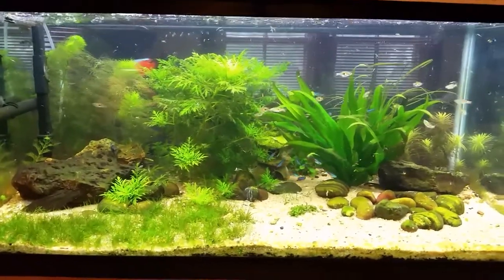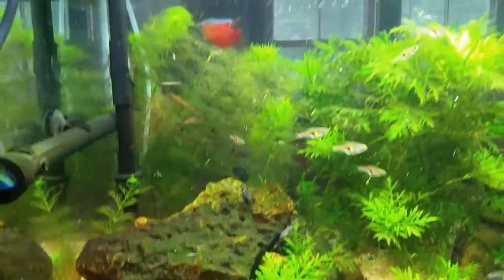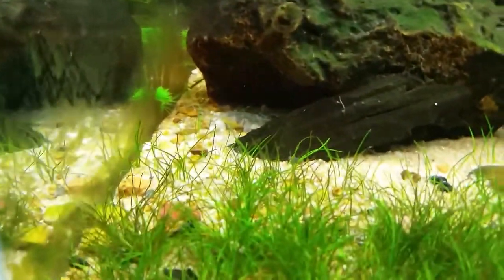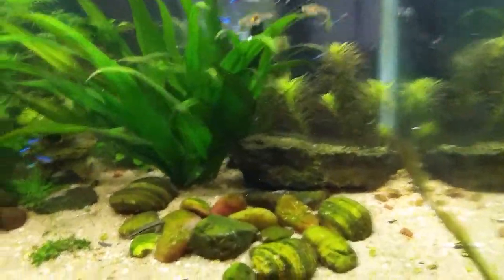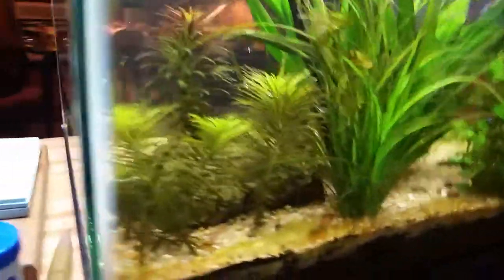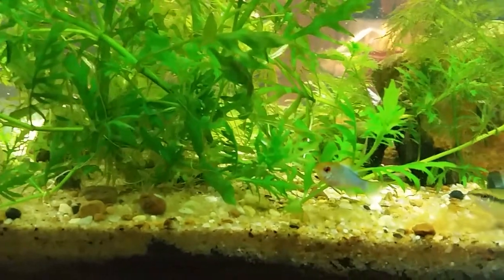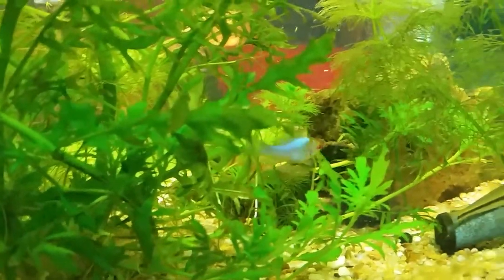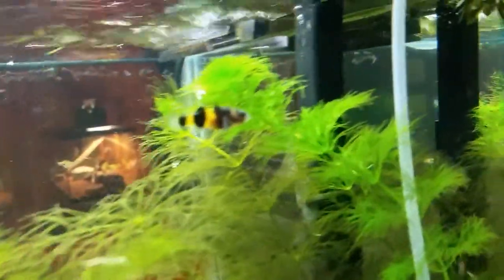Migration of the Australian desert goby and electric blue ram cichlids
40 gal breeder looking amazing today, fish adapting well!